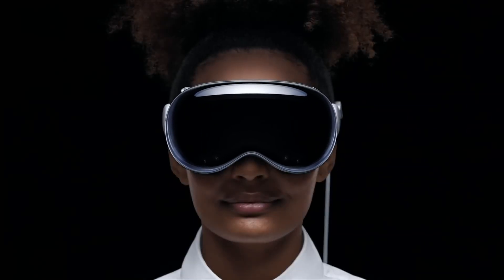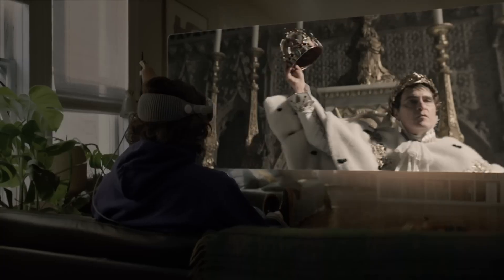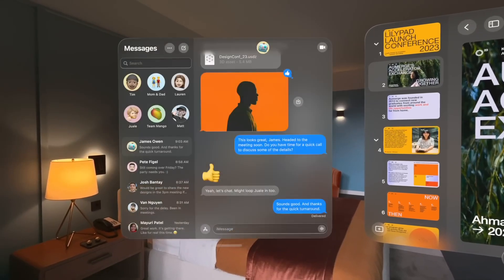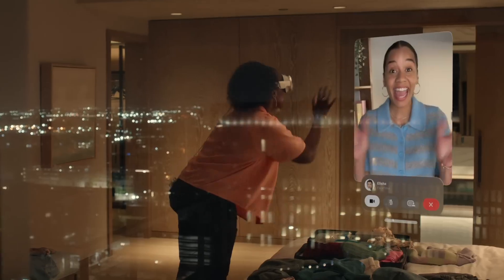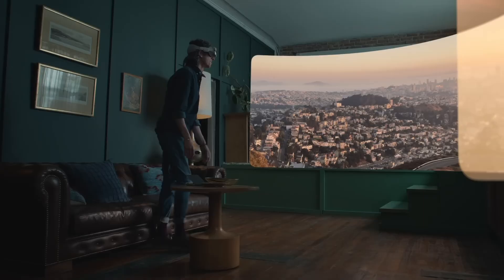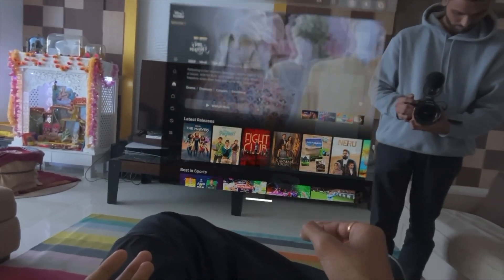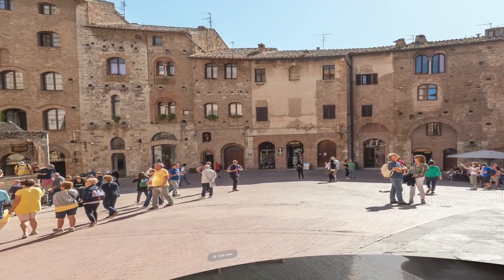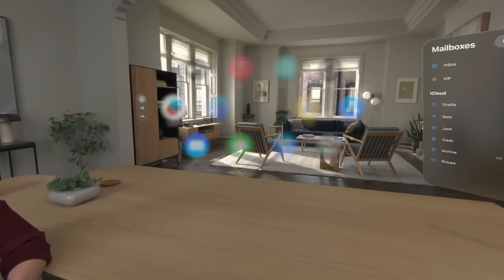This is what Apple's Vision Pro is really for...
Apple's Vision Pro promises to revolutionize the way we experience technology. But what is it REALLY for? Is it a game-changer or just another expensive gadget? In this video, we dive deep into the capabilities, limitations, and potential applications of the Vision Pro. Join us as we separate the hype from the facts and answer the burning question: Is Apple Vision Pro worth the buzz?